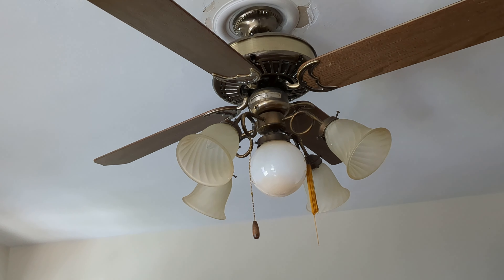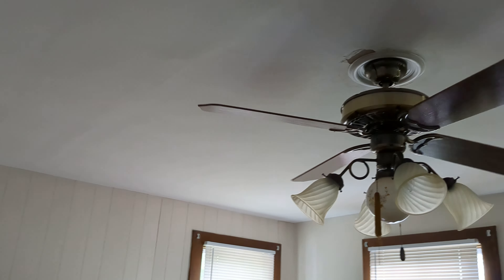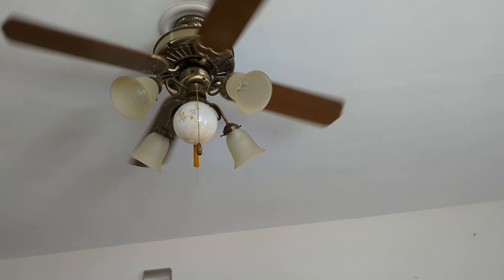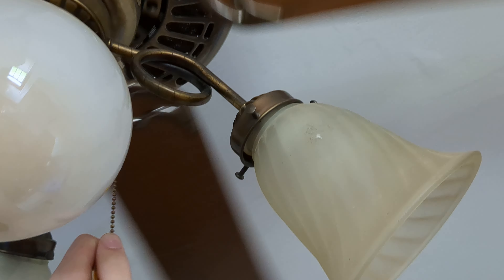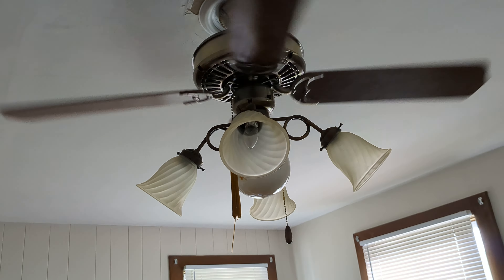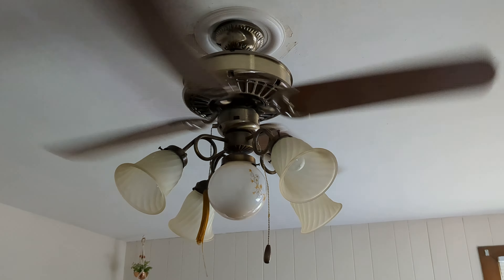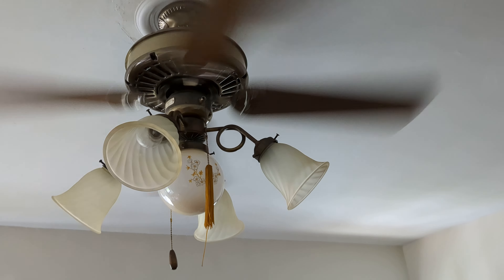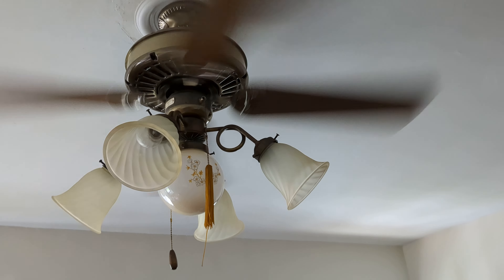50in Casablanca Delta II 2023 remake